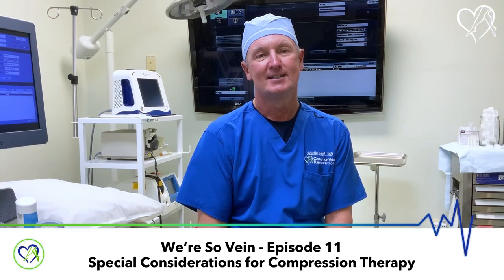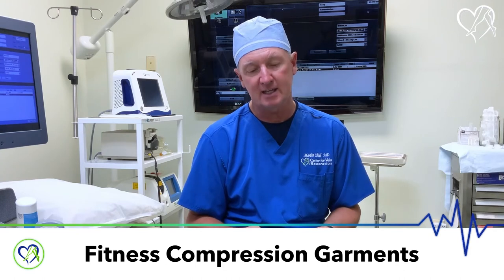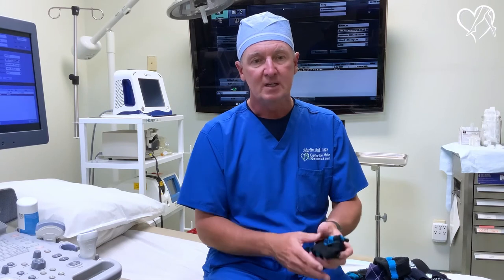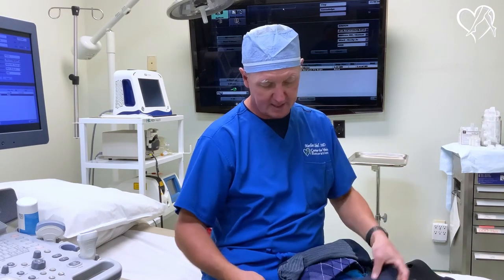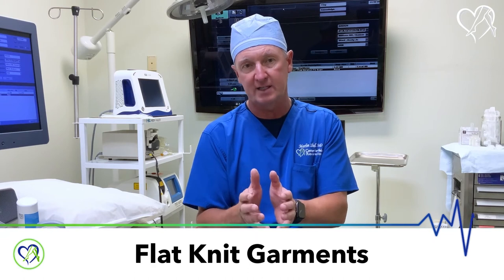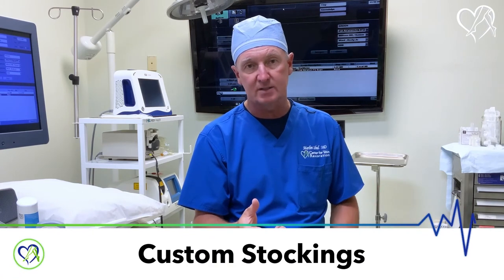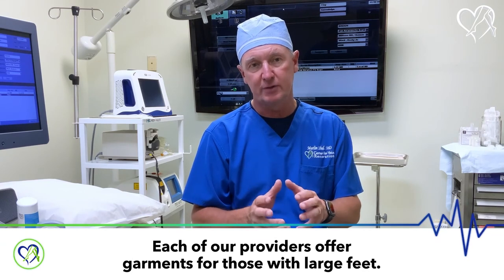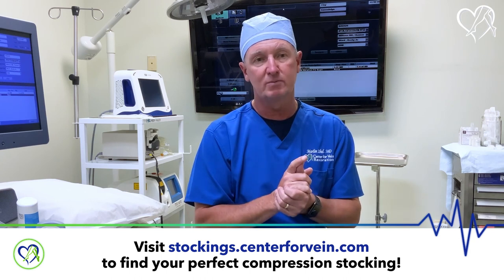Special Considerations for Compression Therapy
to find your perfect compression stocking!

Welcome back to We're So Vein and our series of educational videos. This is the 3rd episode about compression and specific instances where a tough fit is likely and how to overcome such a problem. At the end of the day it is only Juzo, MediUSA, Sigvaris, and Jobst that deliver quality garments.

About CVR:
Patients inspire us every day at Center for Vein Restoration. Since 2007, we’ve been using this inspiration to radically improve lives by providing safe, personalized, and positive treatment options for vein disease. And today, we’re the nation’s leader in varicose and spider vein care, offering a variety of nearly pain-free solutions to eliminate unsightly and uncomfortable veins.

CVR not only offers the best clinical care for patients suffering from obstructive and venous reflux vein disease, but CVR is also a leader in research, providing leading-edge study that advances the field of venousinsufficiency care.

Center for Vein Restoration (CVR) is the nation’s leader in diagnosing and treating venous insufficiency (veindisease). Providing personalized vein care in a caring, professional office setting, CVR conducts more vein procedures than any other vein clinic or hospital.